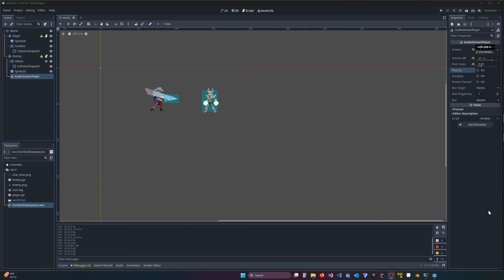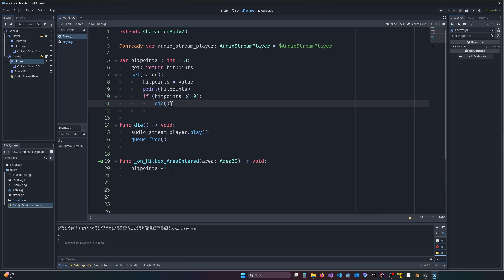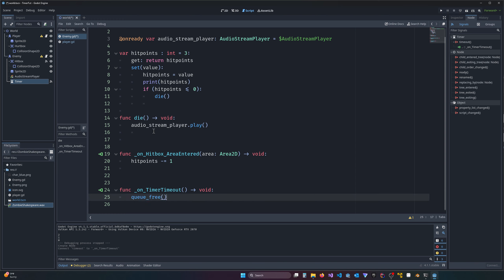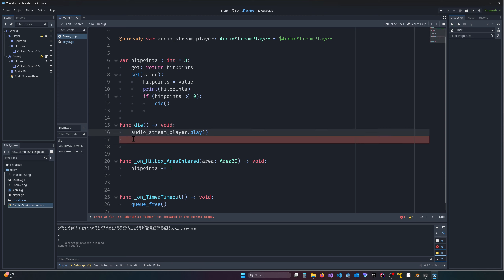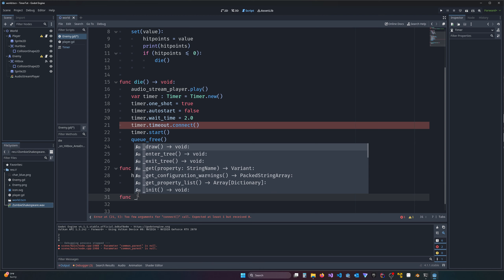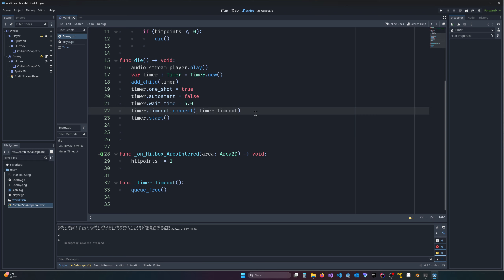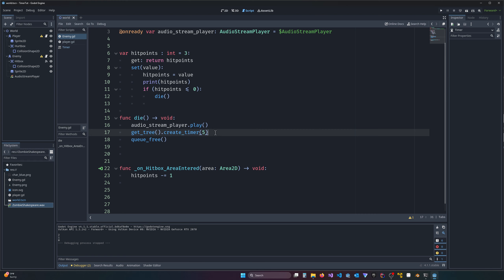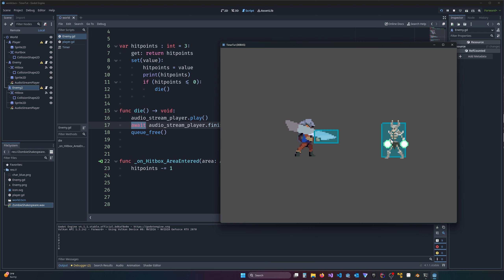3 Ways to Create Timers in Godot 4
Here we'll create timers using 3 different methods in Godot 4. The basic method of adding an actual timer to the scene tree, then purely in code, then using the quick get_tree().create_timer(seconds) way.

Here's a link to my video on signals if you're struggling with those (warning it's lengthy)

00:00 - Intro and Project Overview
03:15 - Creating a Timer using a Timer Node
06:36 - Creating a Timer purely in code
12:32 - Creating a Quick timer and using await